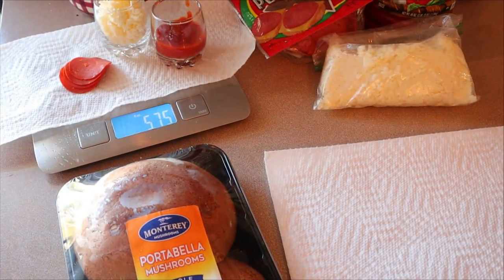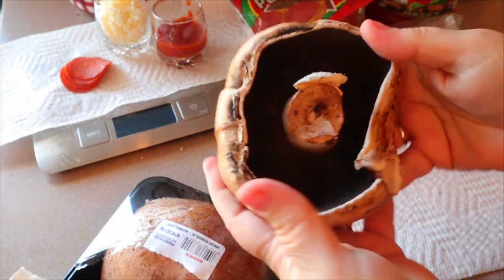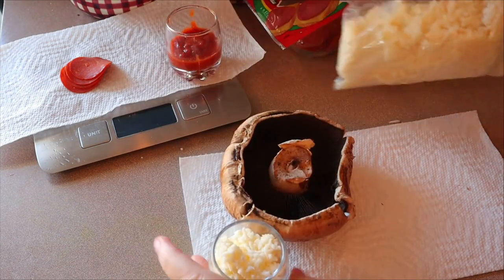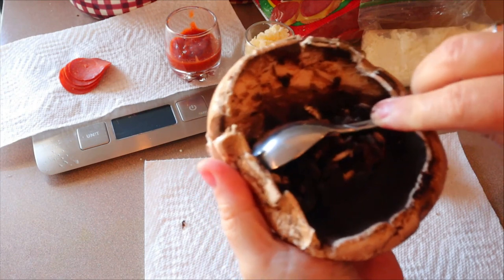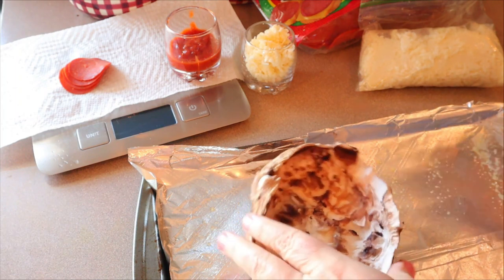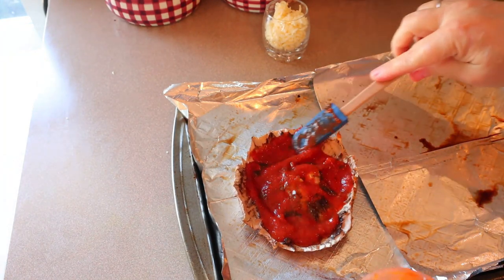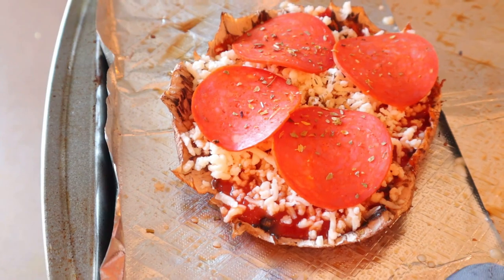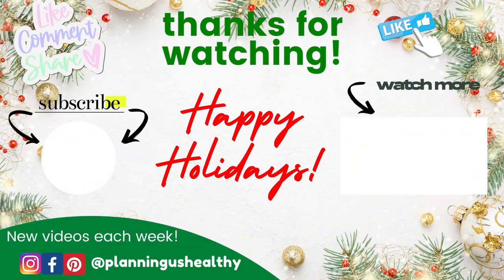PORTOBELLO MUSHROOM PIZZA | EASY SNACK/LUNCH IDEA | LOW-CARB RECIPE | PLANNING US HEALTHY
Whether you call them portabellas or portobellos, these little pizzas are delicious!!  I don't miss the crust one bit!!

(Nutritional facts and link to WW Personal Points on website)

// DON'T WANT TO BOTHER WITH DIY DINNER KITS?  TRY HOME CHEF MEAL DELIVERY KITS!  I love Home Chef when I am strapped for time.  Get $35 off when you sign up using my